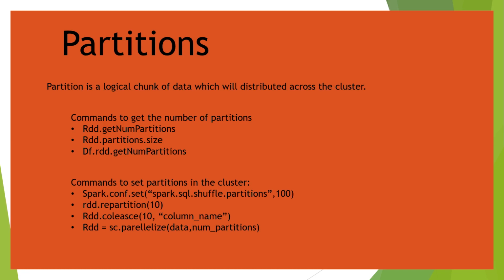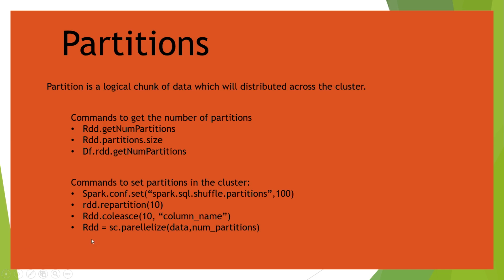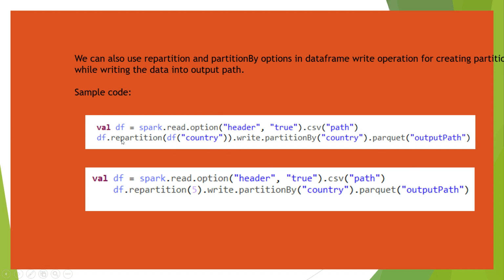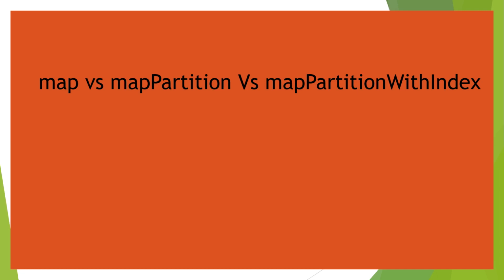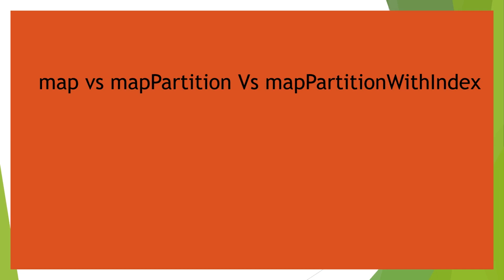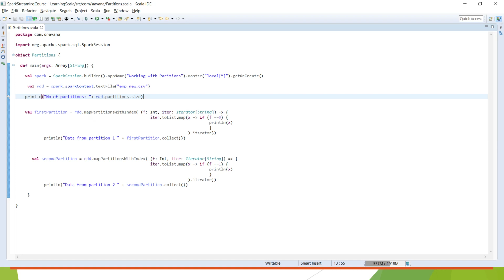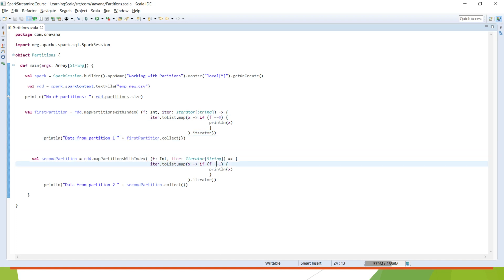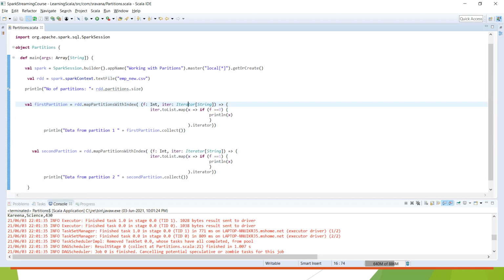Partitions | map vs mapPartition Vs MapPartitionWithIndex | Spark with Scala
Hi Friends,
In this video, I have explained about partitions, ways to create partitions and differences between map, mapPartition and mapPartitionWithIndex with an example using Scala.